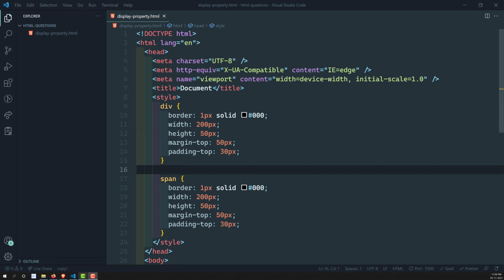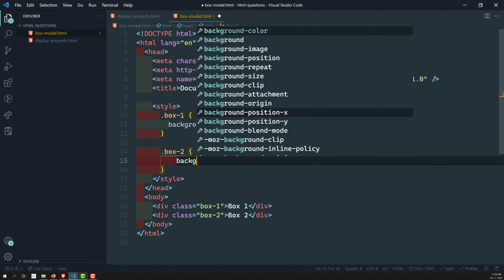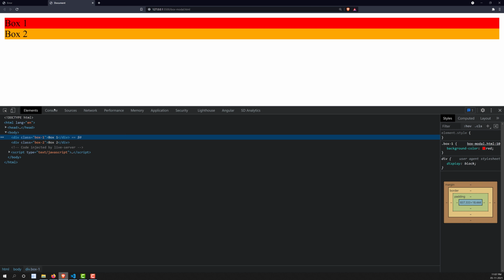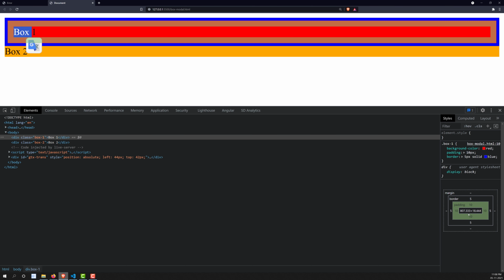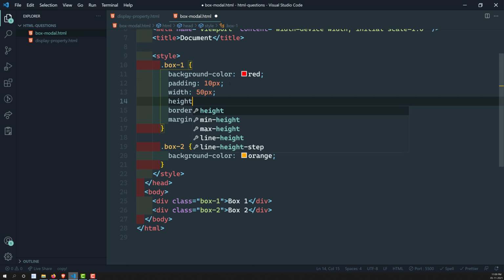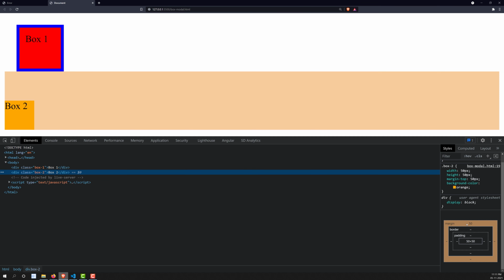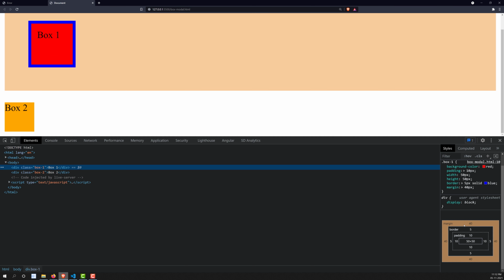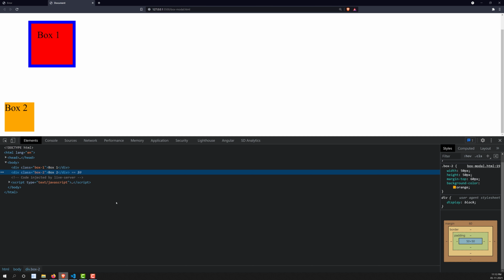2. Understand CSS Box Model for the HTML Elements about Margin, Padding - HTML Interview Question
In this video, we will learn about the CSS box model for the HTML Elements about margin, padding, etc.